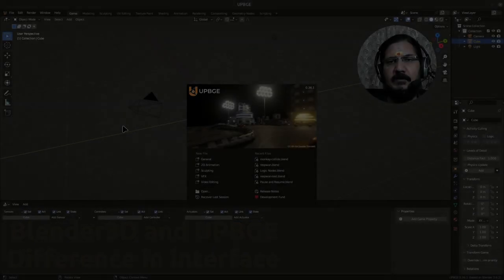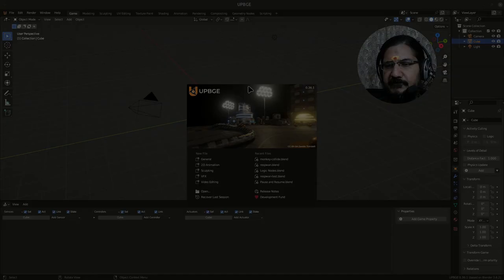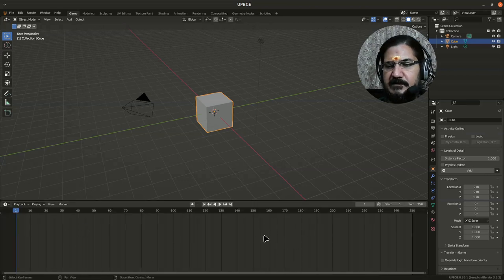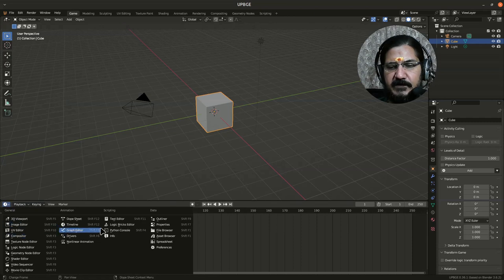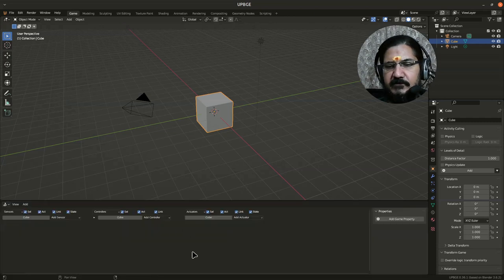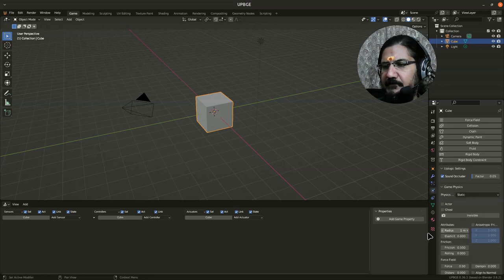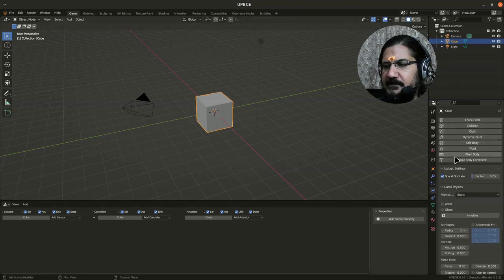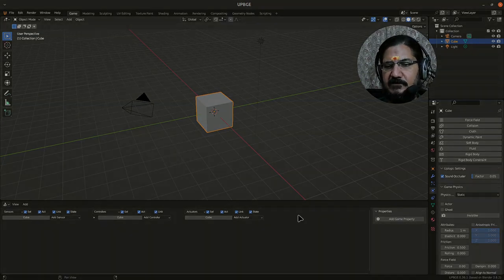Blender3D and UPBGE Interface Difference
This video shows the basic difference between the UPBGE and Blender3D interface.

For a detailed overview of the Blender 3D interface watch this video: